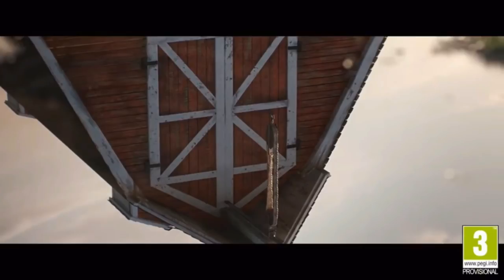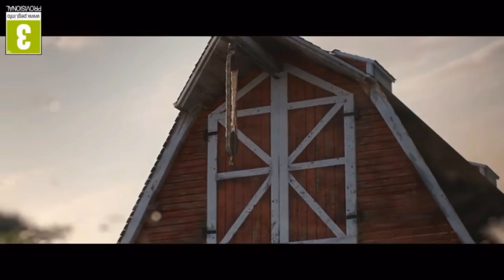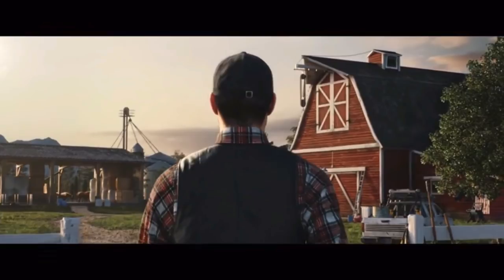Farming Simulator 19-- NEW TRAILER--NEW FEATURES CONFIRMED!!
The Farming Simulator series returns this year with a complete overhaul of its graphics engine, offering the most striking and immersive visuals and effects to date, along with the deepest and most complete farming experience ever on consoles and PC, discover more in the Reveal Trailer unveiled today.

Farming Simulator 19 will feature, at launch, three distinct open worlds in which to develop and expand your farm, in solo or with friends: two entirely new environments will soon be revealed, as well as an all-improved version of the South American environment, which has been overhauled to take advantage of the new engine's capabilities.

With the addition of new brands, Farming Simulator 19's garage will feature the franchise's most extensive vehicle roster ever. The game will also introduce new farming activities, new animals including horses, brand new mechanics, as well as new crops -- all of which we will be revealed in great detail over the coming months and future events.